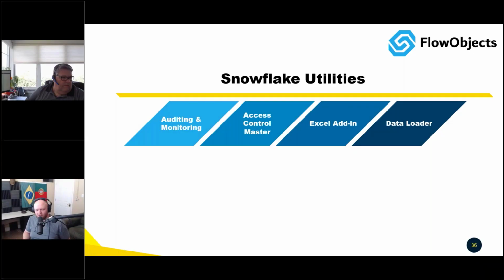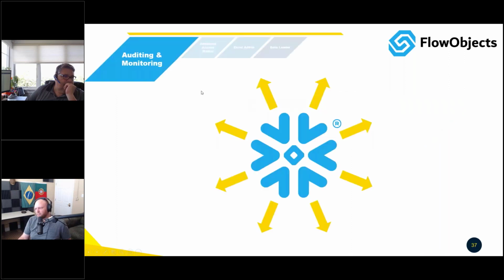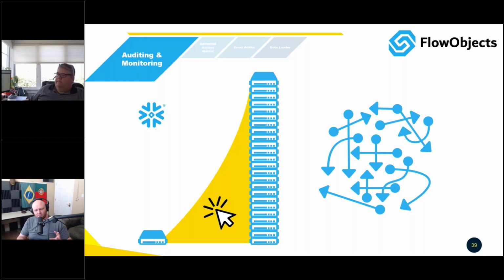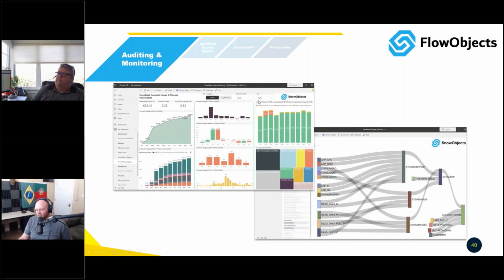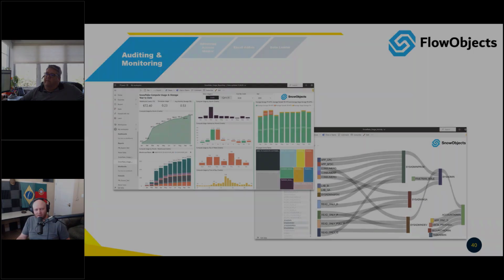What is FlowObjects Auditing & Monitoring?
When our customers ask for help with tuning their Snowflake environment, this is the tool we use. In this clip, Jared runs through how the FlowObjects Auditing & Monitoring tool came to be and what it does.

Snowflake’s unlimited scale can be larger than administrators have the ability to track with the naked eye. To keep track of what is going on in Snowflake, a much deeper analysis needs to keep a pulse on the infinite potential that is Snowflake.